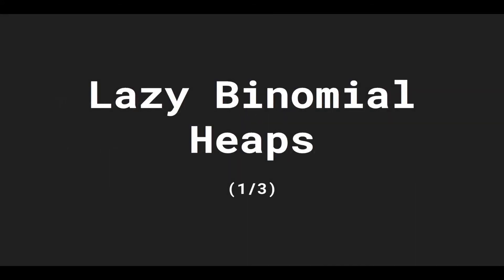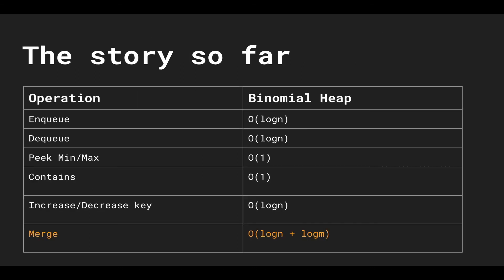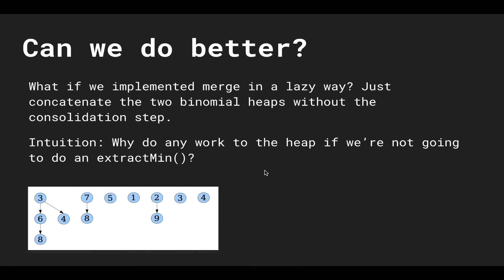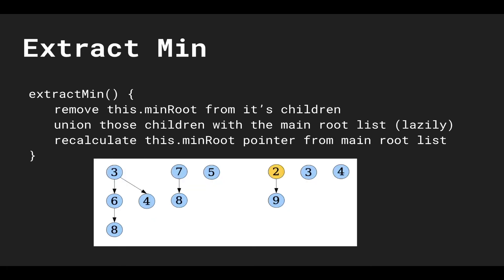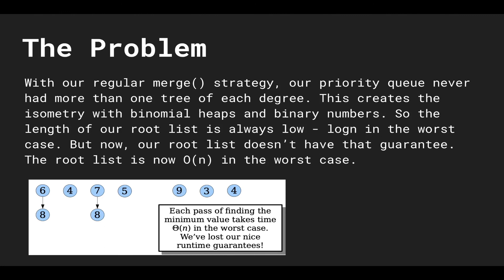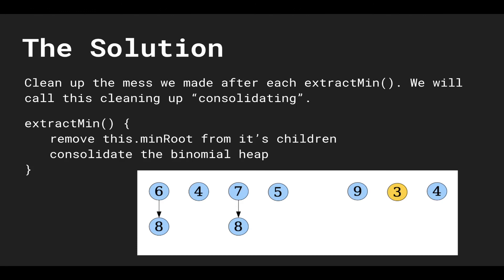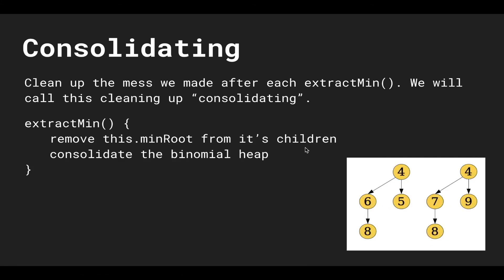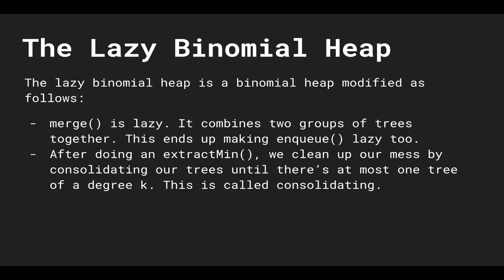Data Structures in Typescript #19 - Lazy Binomial Heap Intro Part 1 of 2